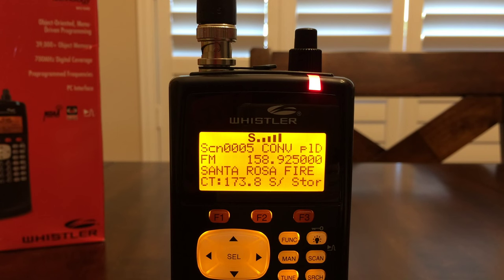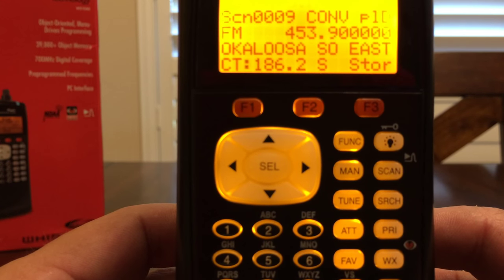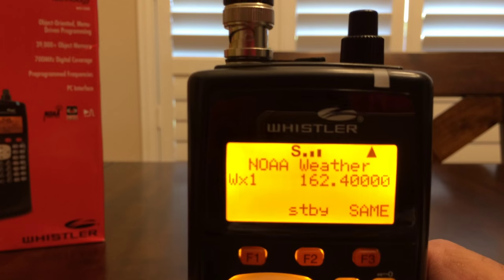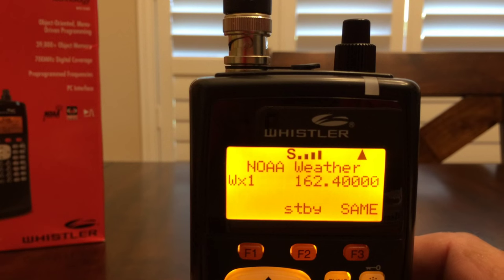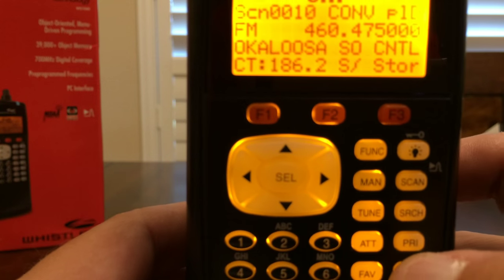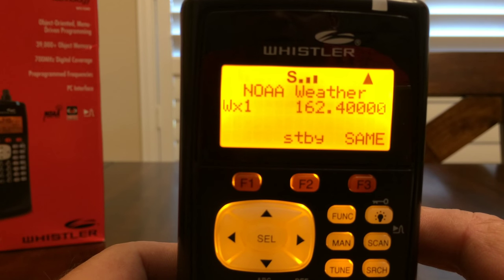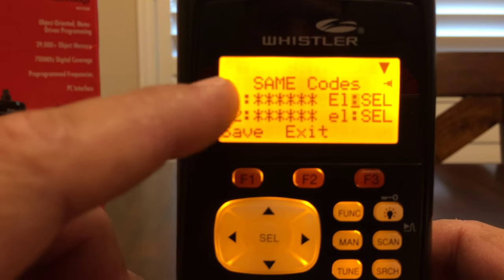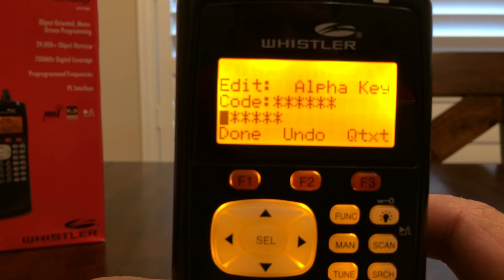Whistler WS1040 Weather Scanning and SAME programming.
A look at weather scanning, weather priority mode, and SAME code programming for the Whistler WS1040 handheld digital radio scanner.